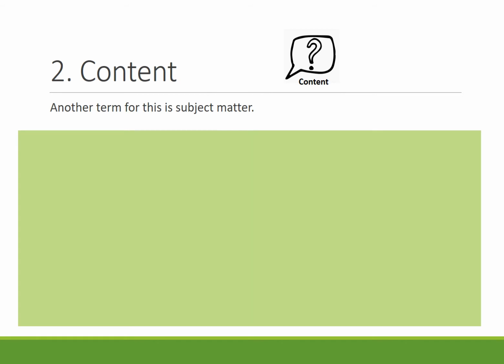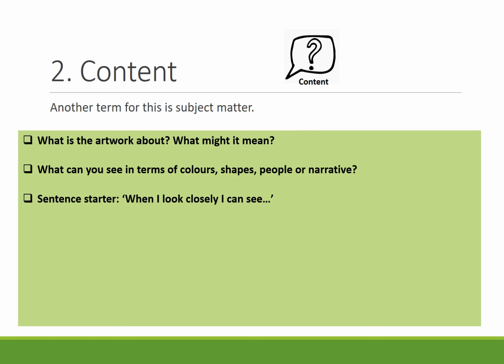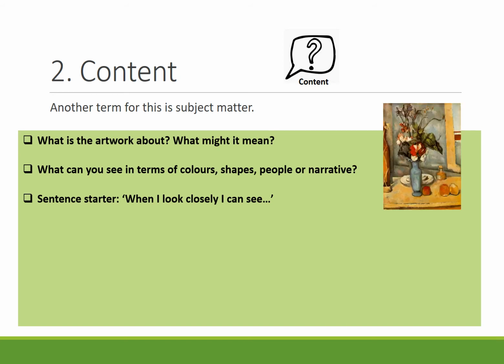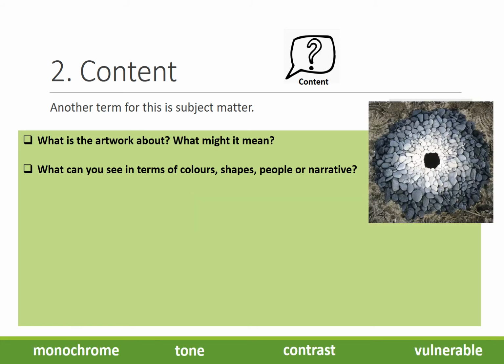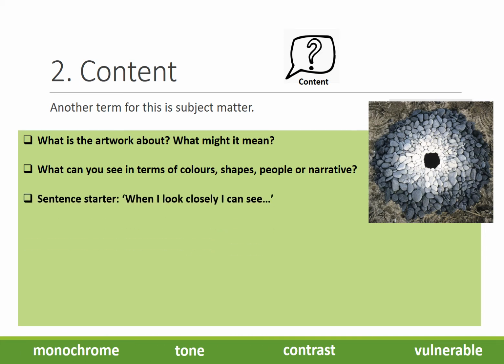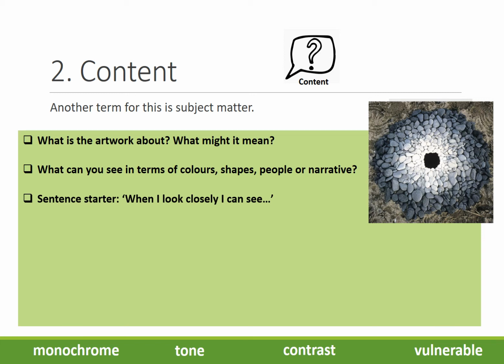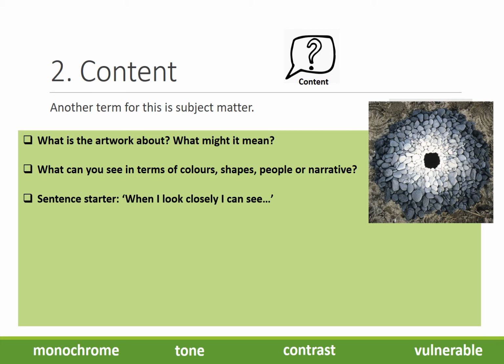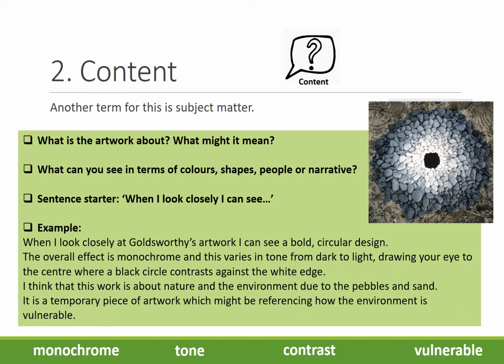Part 2 Critical study guidance - Content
This is part 2 of a series of videos which explain how to write a critical study about an artist. This section covers how to describe the content, or subject matter, of an artwork.